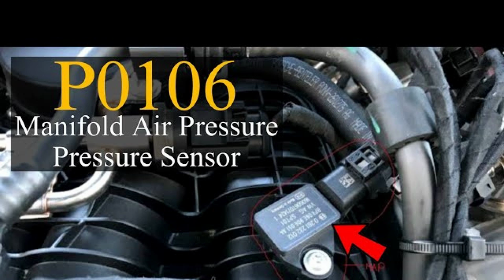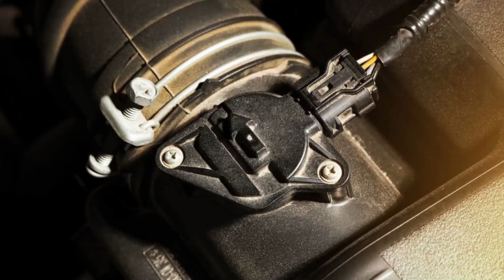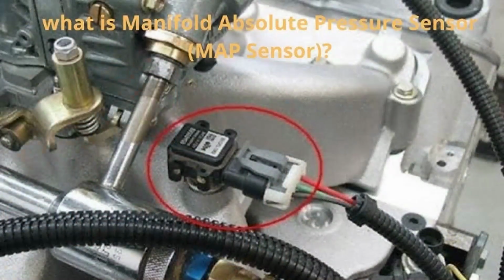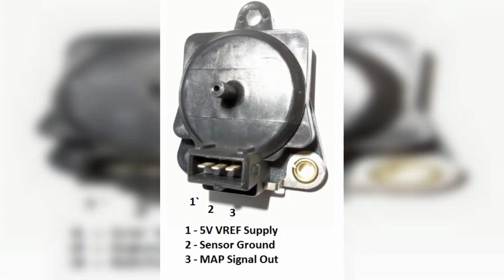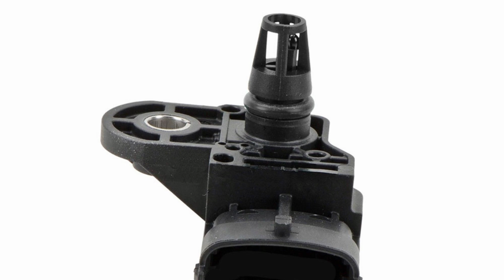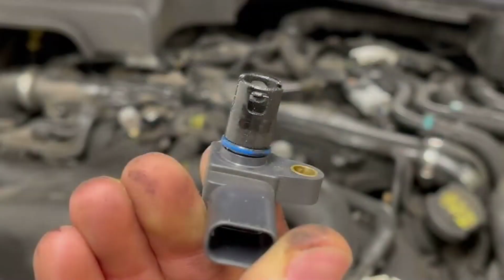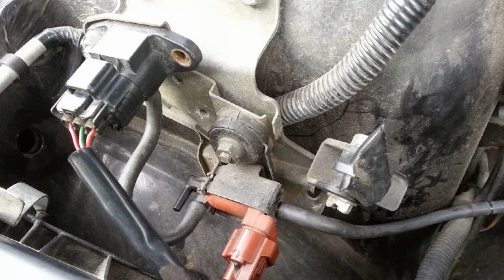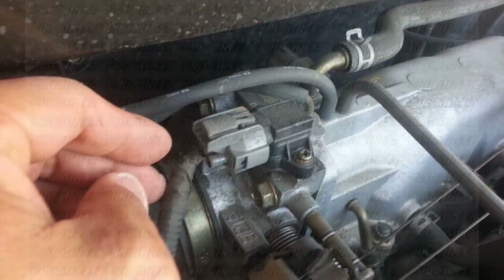Default code P0106: Absolute manifold pressure/ BARO sensor range/ Performance - Auto 24 data sheet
Manifold Pressure Sensor Range Issue

Default code P0106: Absolute manifold pressure/ BARO sensor range/ Performance - Auto 24 data sheets In this video, we'll dive deep into the P0106 code, exploring its causes, symptoms, and solutions. We'll also discuss the role of the absolute manifold pressure/ BARO sensor and its impact on engine performance. Using Auto 24 data sheets, we'll provide valuable insights and practical tips to help you diagnose and fix this issue. Here's what you'll learn: Understanding the P0106 code and its meaning Identifying the symptoms of a faulty absolute manifold pressure/ BARO sensor Diagnosing the root cause of the P0106 code using Auto 24 data sheets Exploring potential solutions and repair options Learning how to prevent future occurrences of the P0106 code Whether you're a seasoned mechanic or a DIY enthusiast, this video will equip you with the knowledge and resources to tackle the P0106 code with confidence.